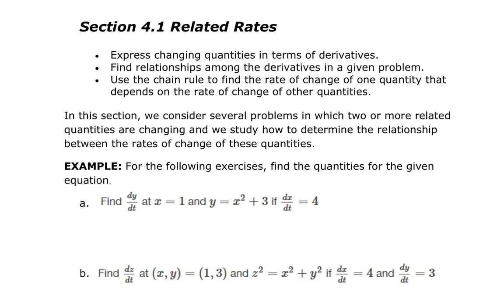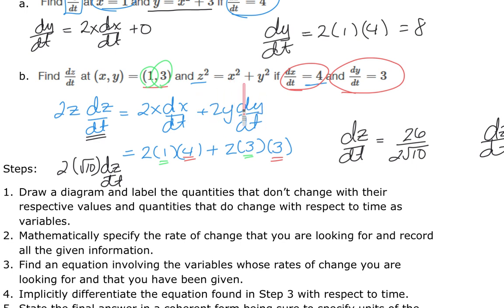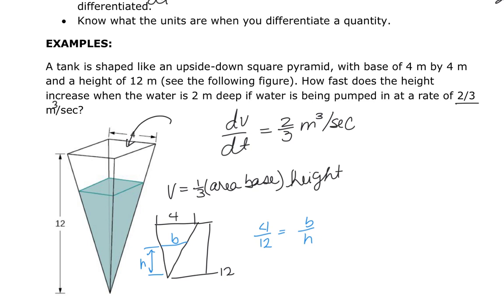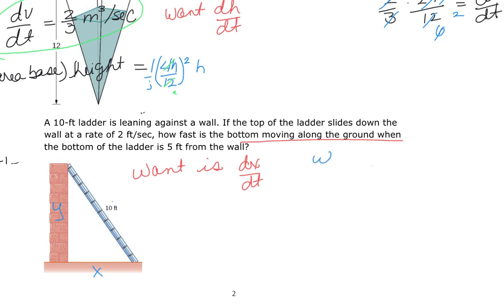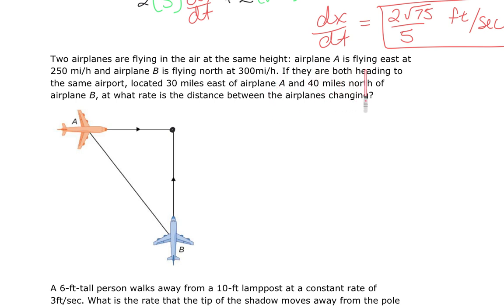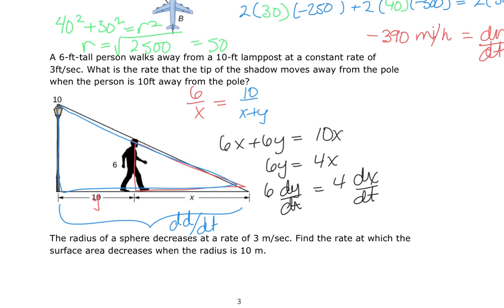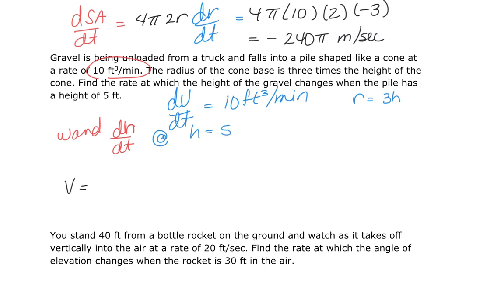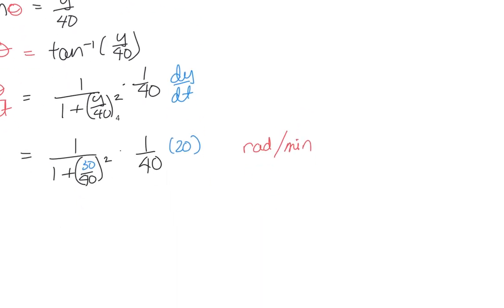MATH&151 Section 4-1 Related Rates